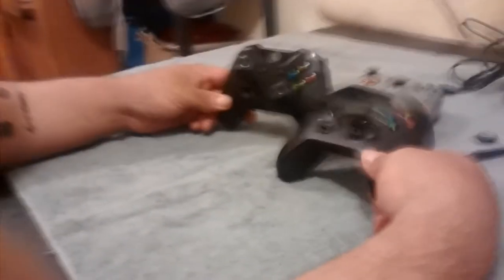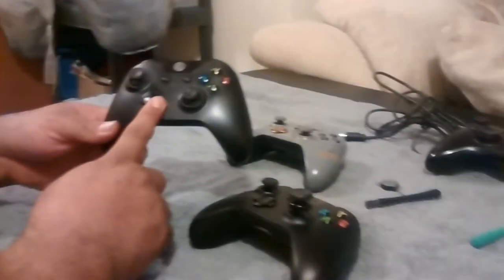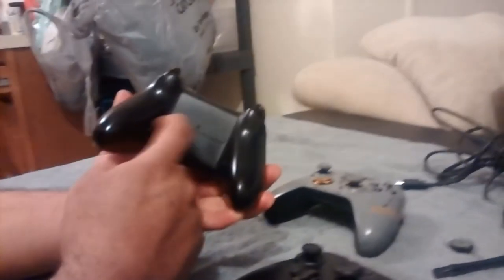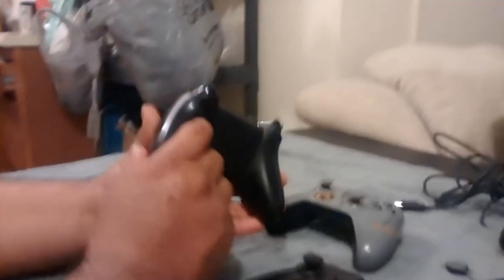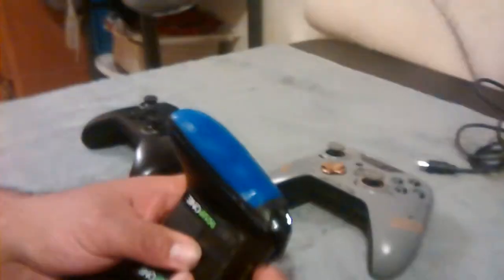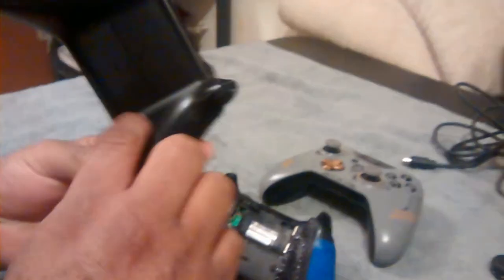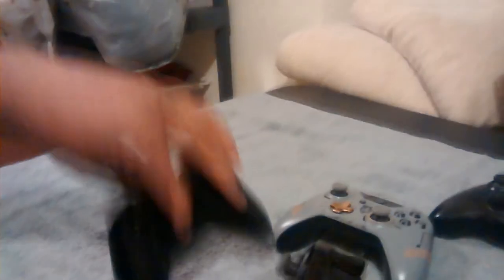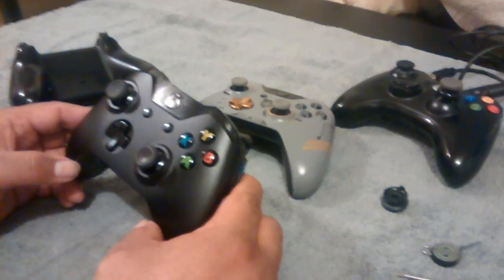Cinch vs Scuf Side by Side Comparison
Call of Duty: Advanced Warfare Cinch vs Scuf Side by Side Comparison